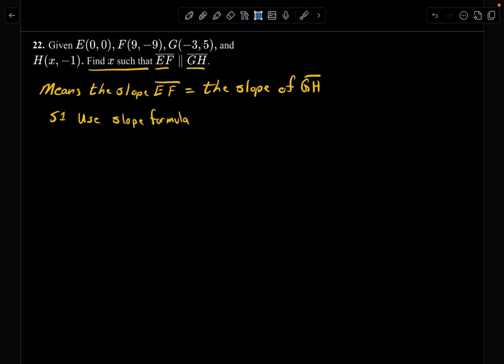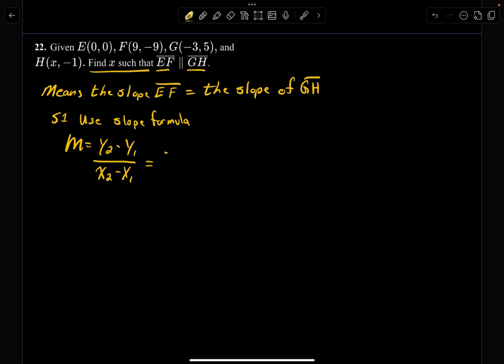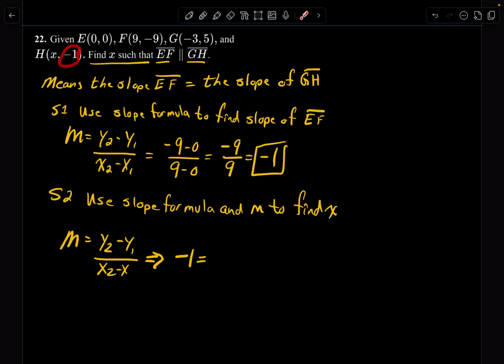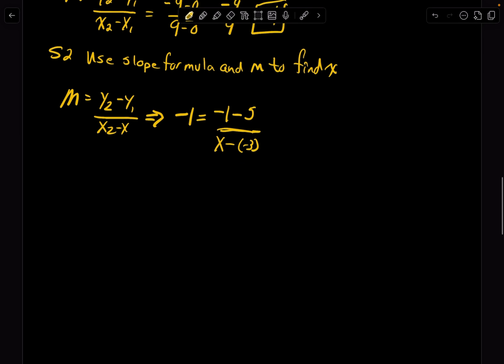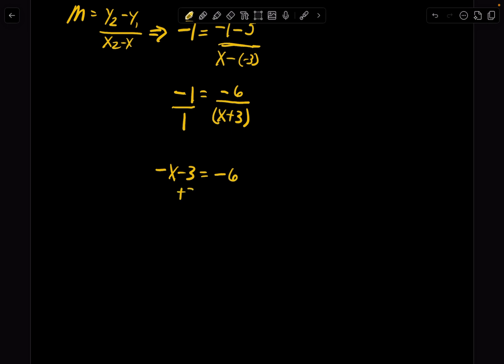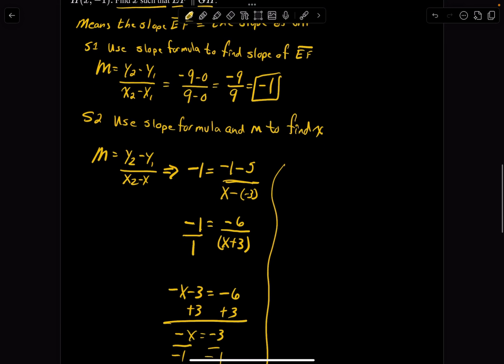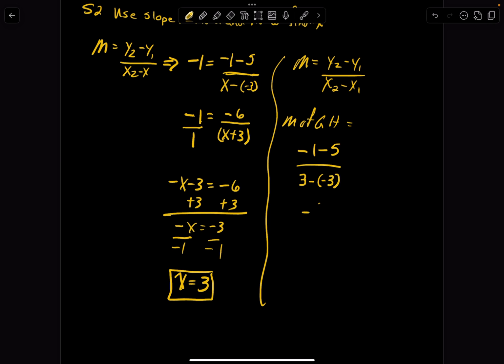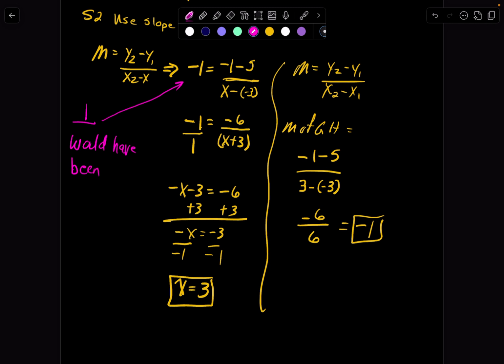Algebra 1 Unit 4.4 Finding Coordinates of Parallel and Perpendicular Lines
Given a set of ordered pairs on one line and another set of ordered pairs or two parallel or perpendicular lines, find a missing x or y.